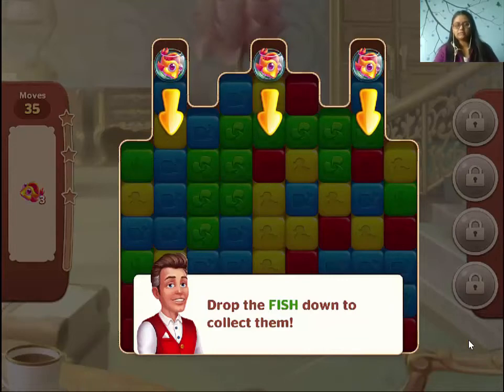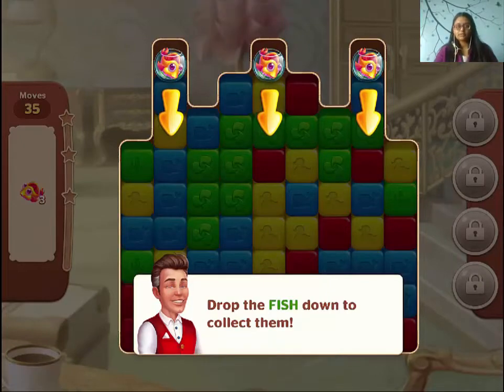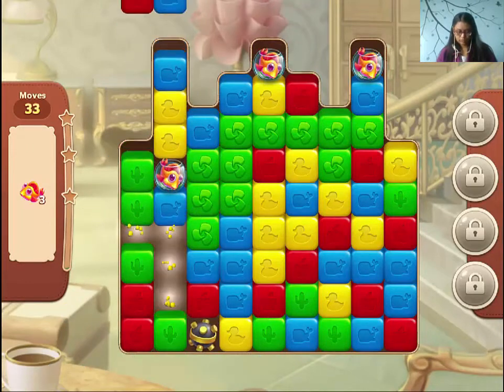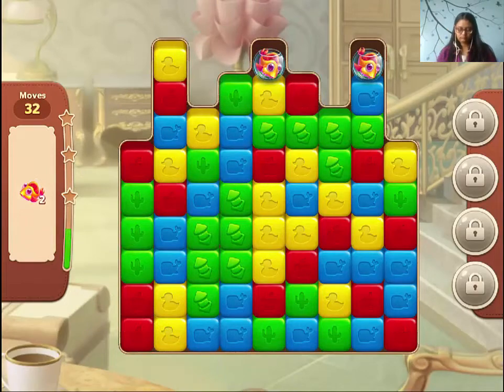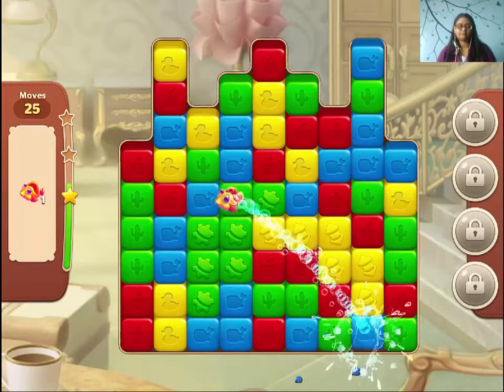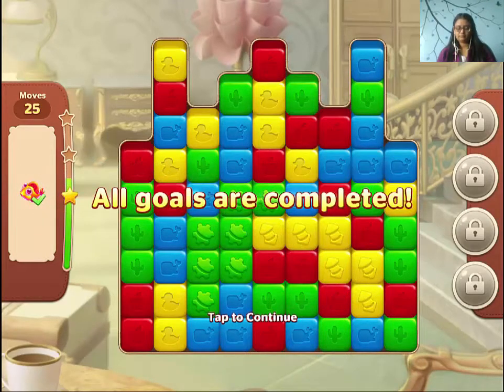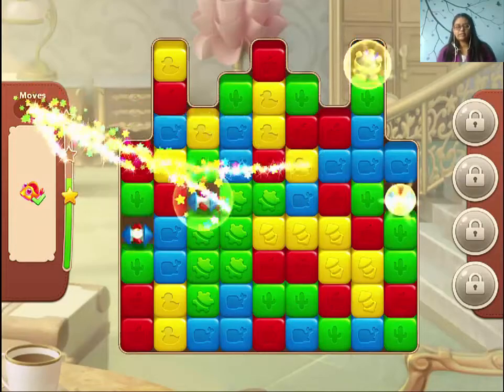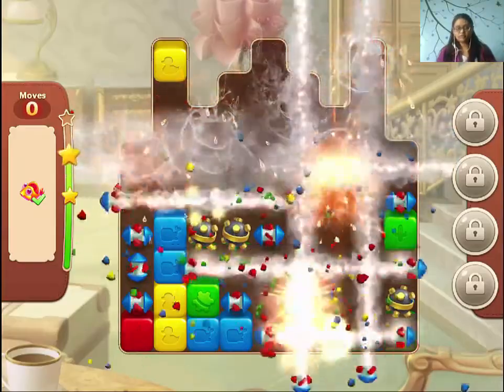Hotel Blast Level 6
Fishes are available from this level. You need to make matches under the fishbowls and bring them down. Watch the video to know more about it.